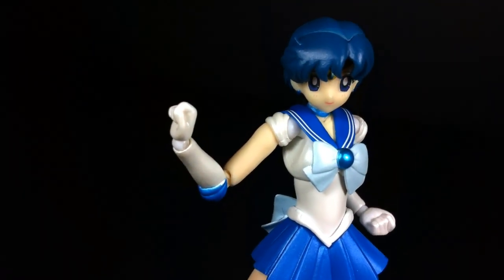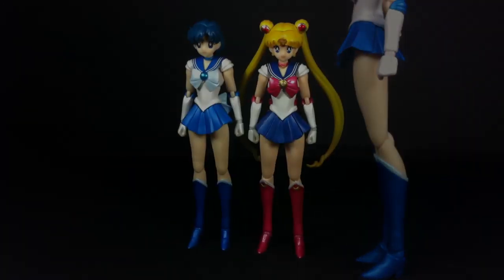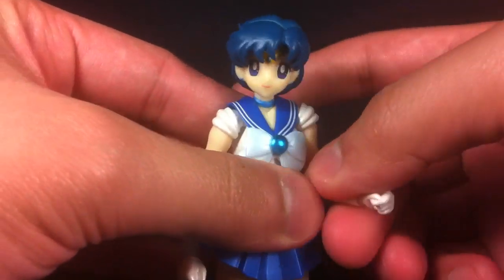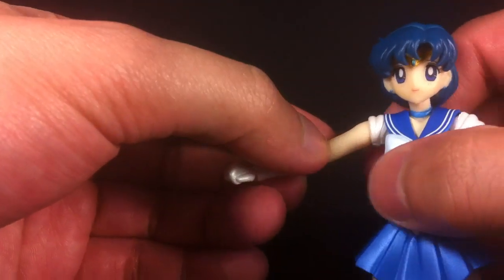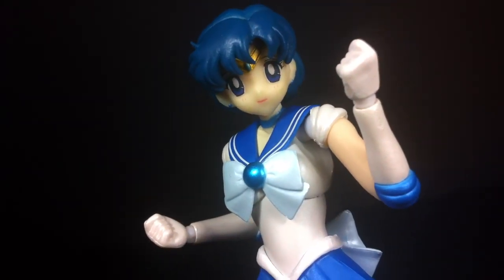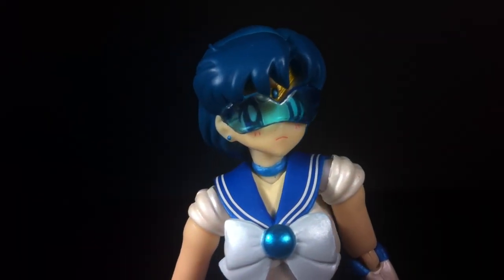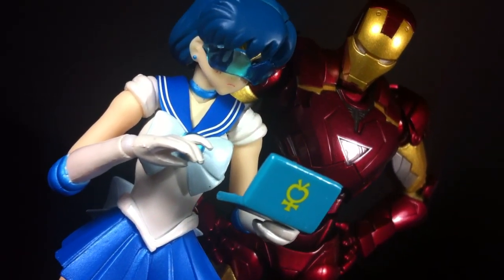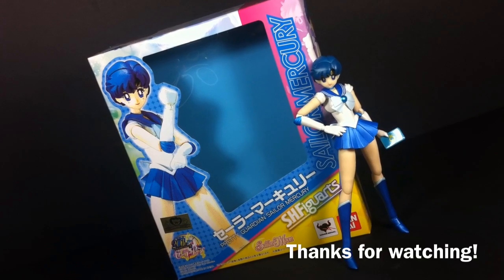S.H. Figuarts Sailor Mercury | REVIEW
The Soldier of Water and Intelligence.

Character Name: Sailor Mercury
Series Title: Sailor Moon
Product Line: S.H. Figuarts
Maker: Bandai Tamashii Nations
Release Date: October 2013
Price: ¥4200